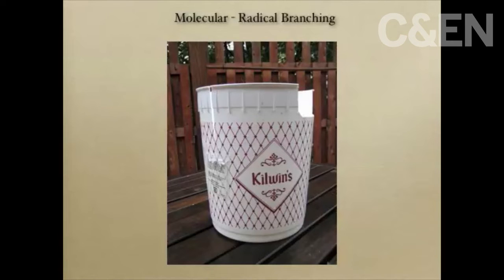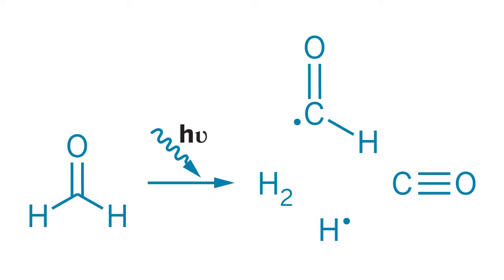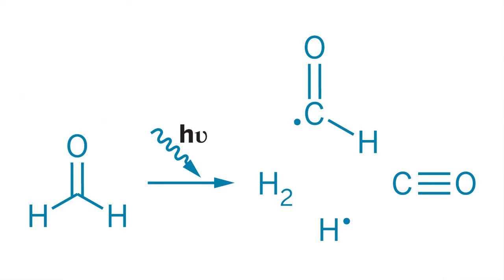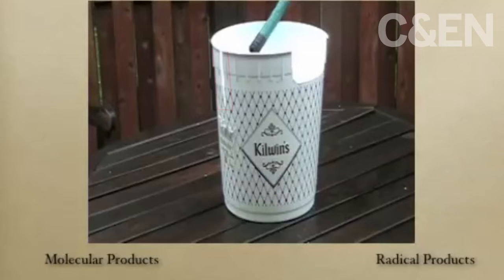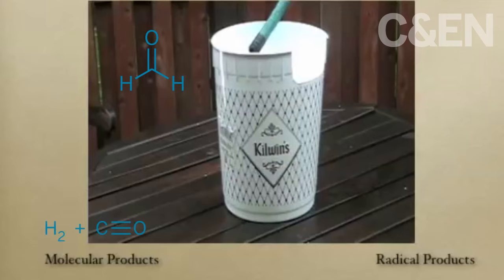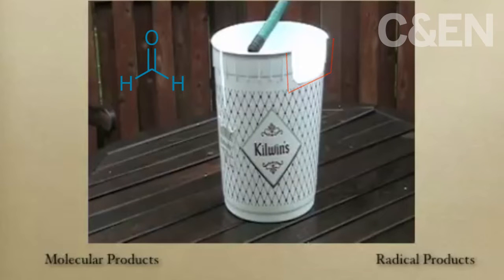Demonstration of a Roaming Reaction Pathway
To learn more about this topic, go Researchers have discovered that certain dissociation reactions, like the light-induced breakdown of formaldehyde, can work by a roaming pathway. In this video, the concept of a roaming pathway is demonstrated by a water-filled bucket.